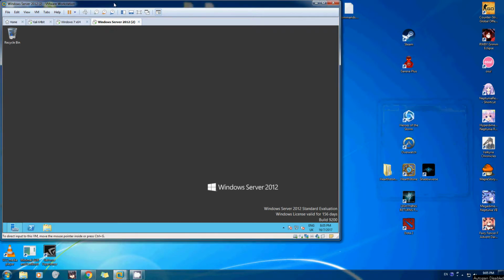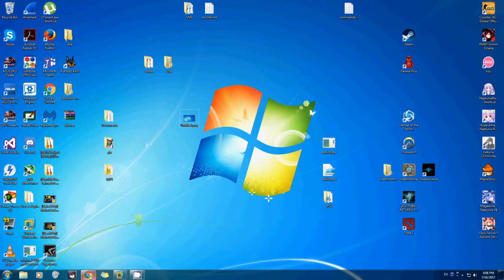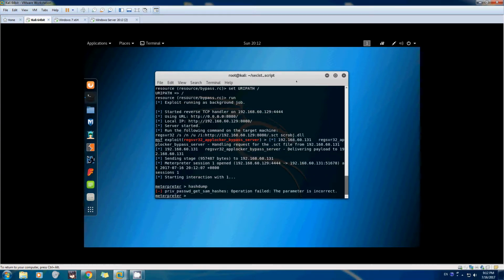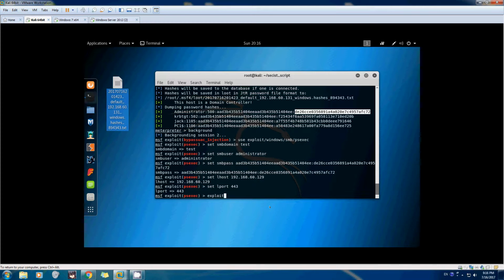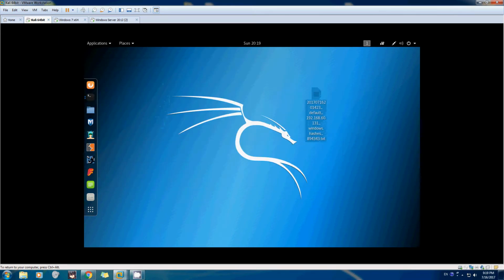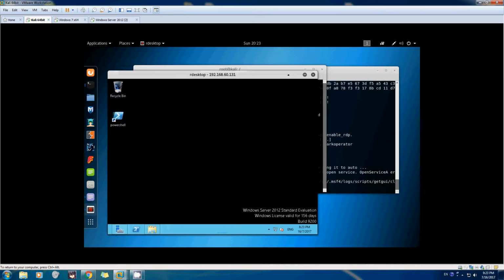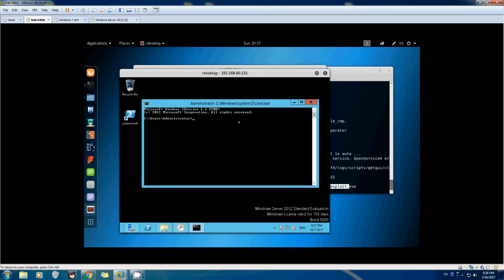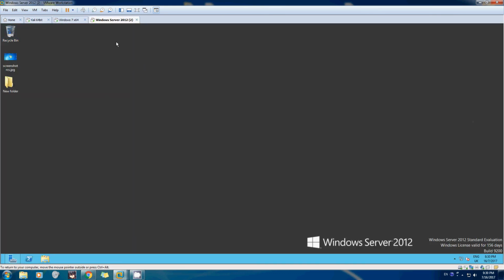Domain Controller exploitation (CVE-2017-8464) and Pass the Hash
READ:
This exploit requires the user to actually click the file. This is not a purely remote exploitation. ( Done on LAN )
Also, this exploit should work on all versions of windows, although you may have to change metasploit payload ( for x86/x64 )

Done for school assignment
- Property of Ngee Ann Polytechnic